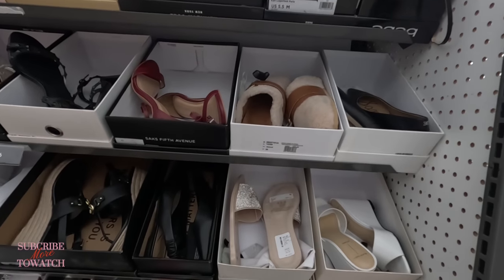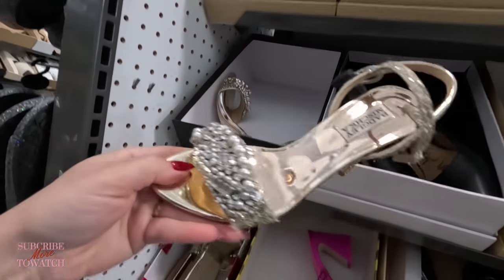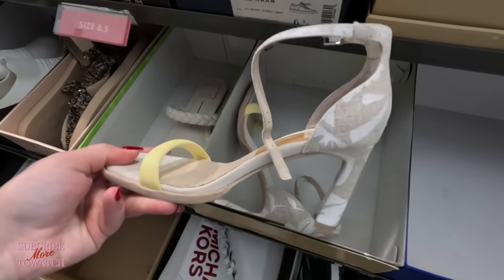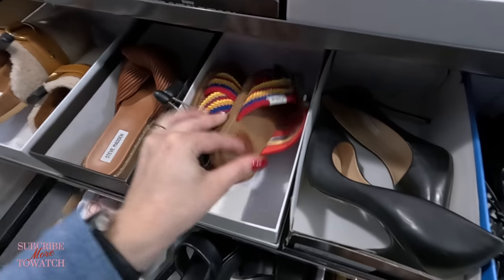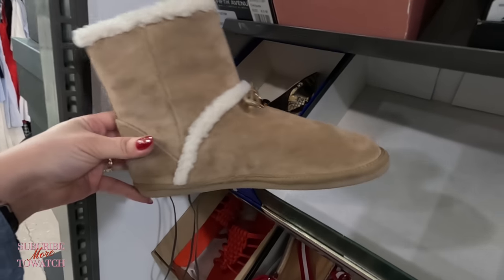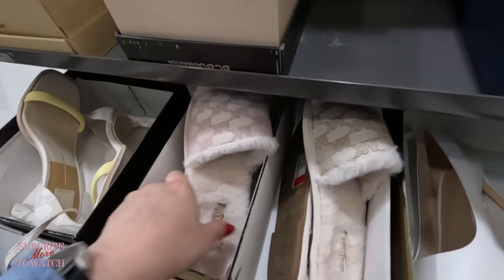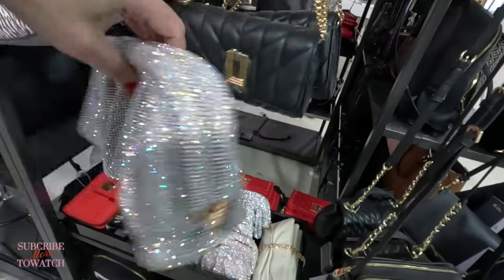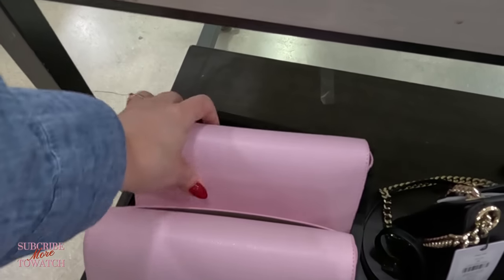Saks off 5th Best Handbags & Shoes collection ever at this location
Saks Fifth Avenue (originally Saks & Company; colloquially Saks) is an American luxury department store chain headquartered in New York City and founded by Andrew Saks. The original store opened in the F Street shopping district of Washington, D.C. in 1867. Saks expanded into Manhattan with its Herald Square store in 1902 and flagship store on Fifth Avenue in 1924. The chain was acquired by Tennessee-based Proffitt's, Inc. (renamed Saks, Inc.) in 1998, and Saks, Inc. was acquired by the Canadian-based Hudson's Bay Company